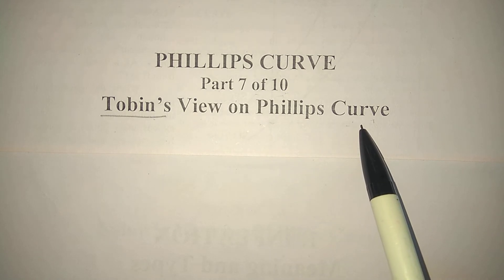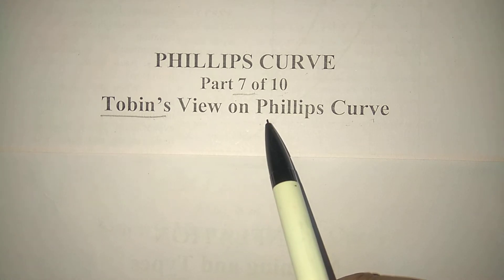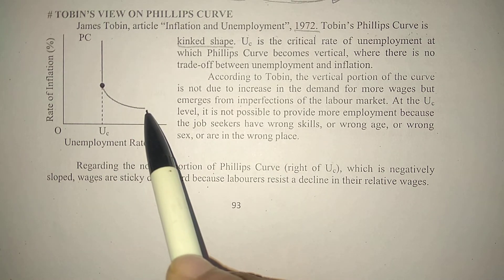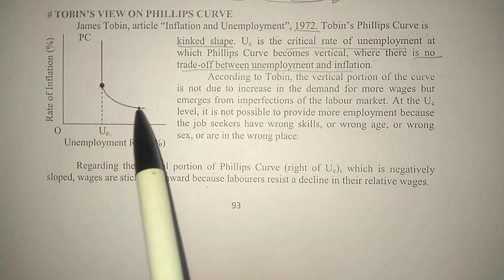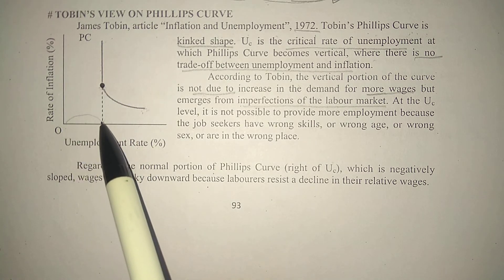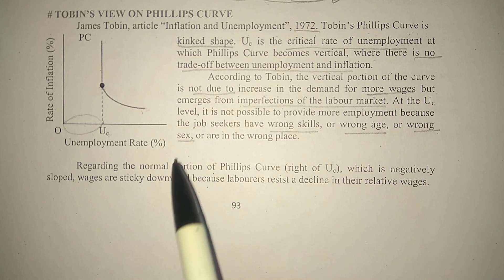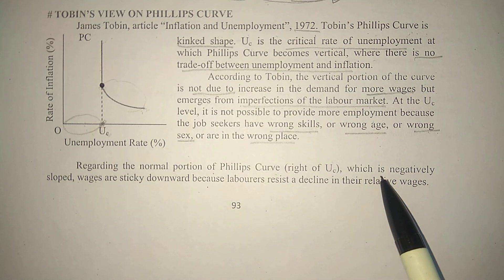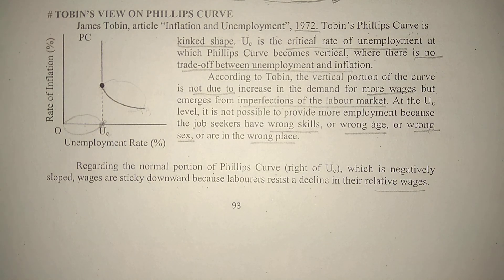e-conomics by Shiv Kumar: Phillips Curve, Part 7 of 10: Tobin's View on Phillips Curve